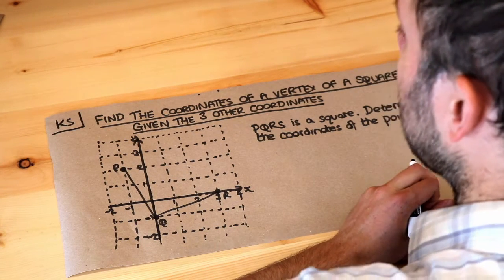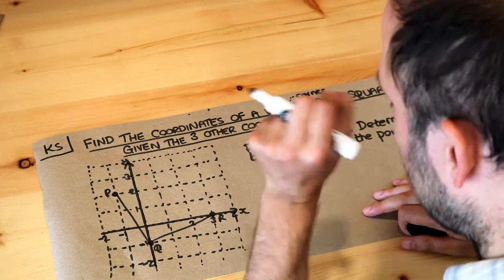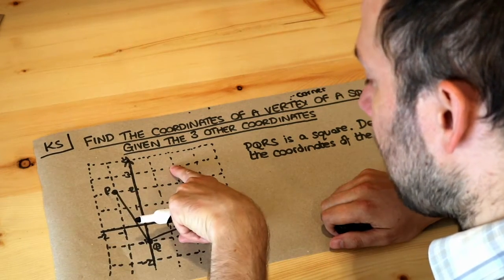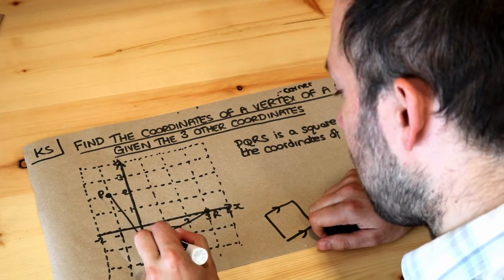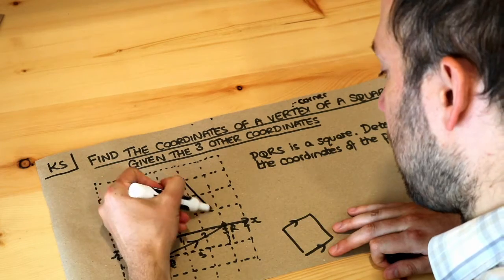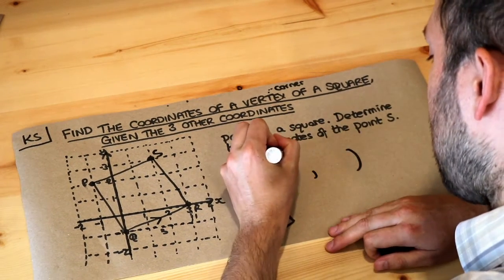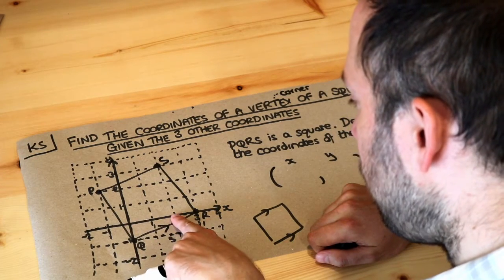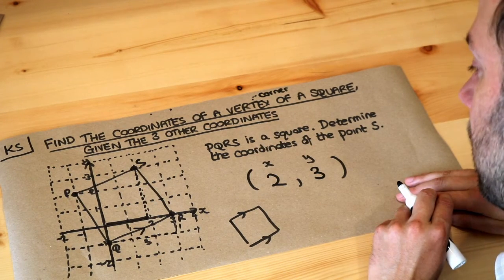Key Skill - Find the coordinates of a vertex of a square, given the 3 other coordinates.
"Find the coordinates of a vertex of a square, given the 3 other coordinates."